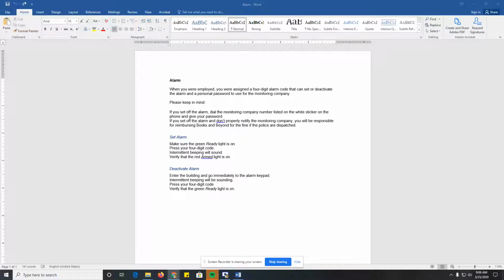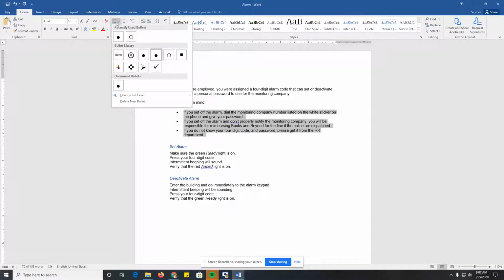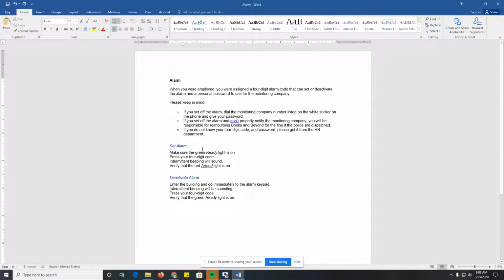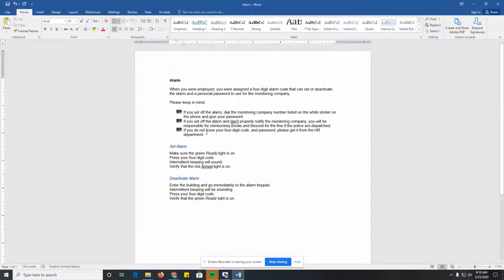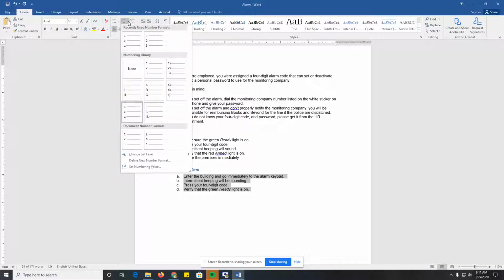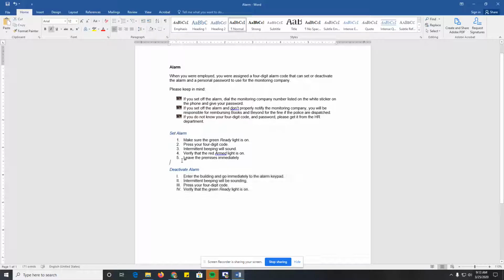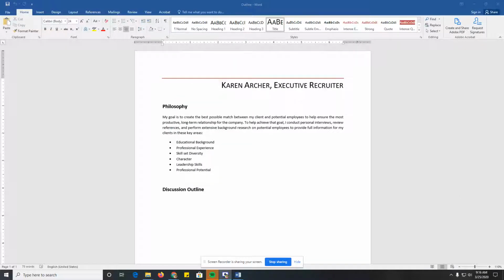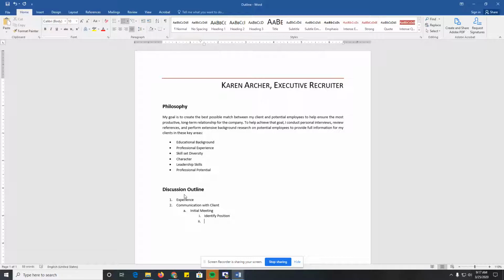Word Chapter 4 Part 5 Bulleted List